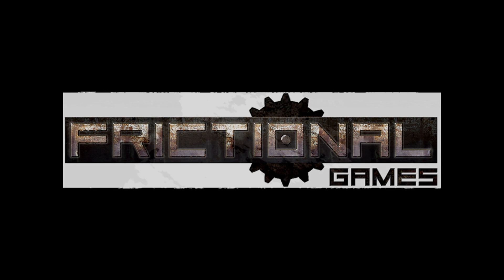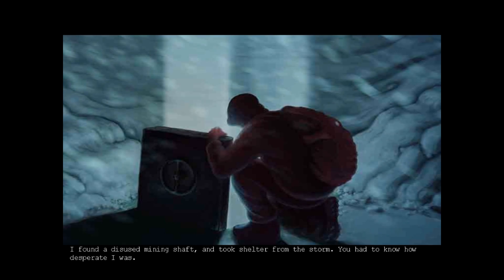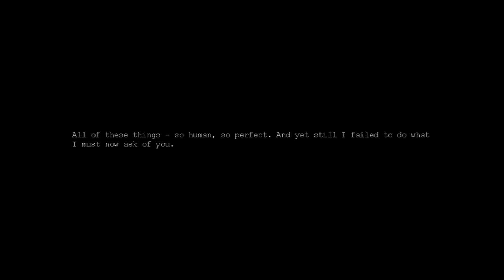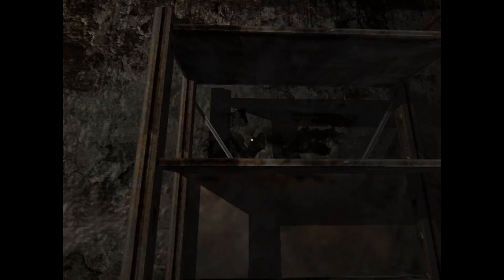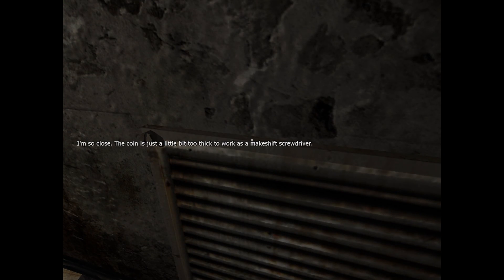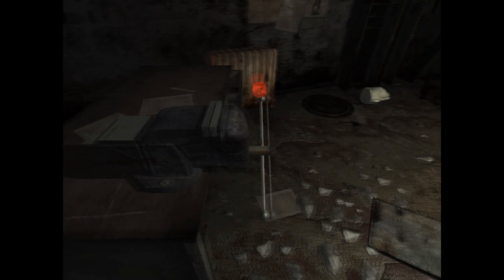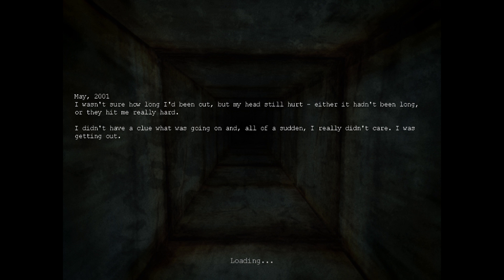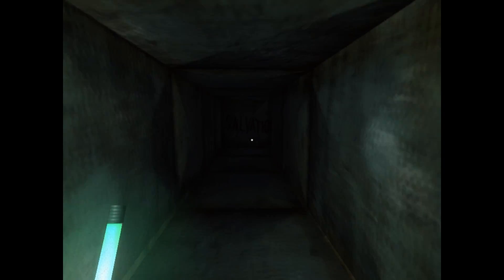Penumbra Black Plague: Episode 1 - Its Cold!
Welcome to my new series of Penumbra Black Plague.